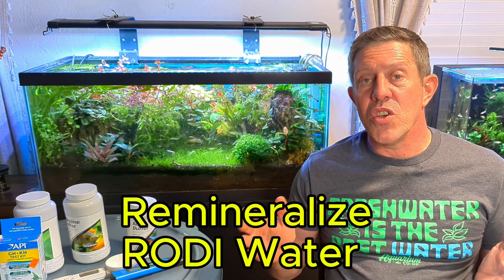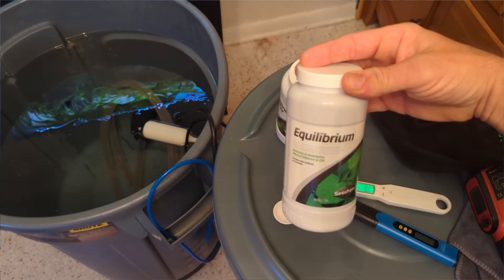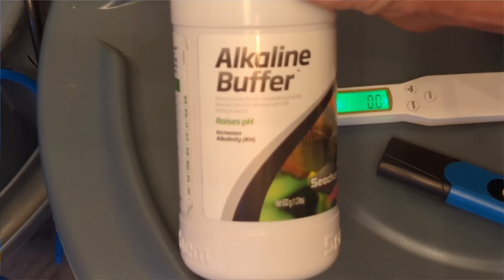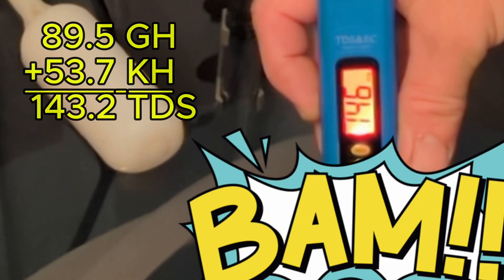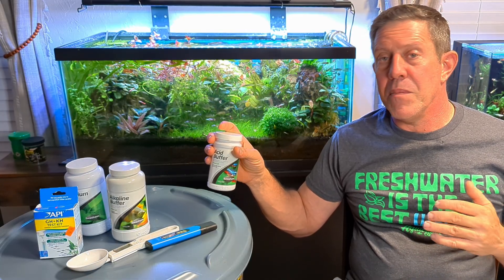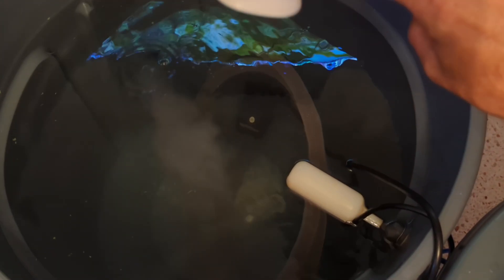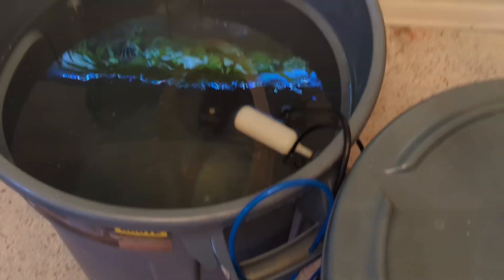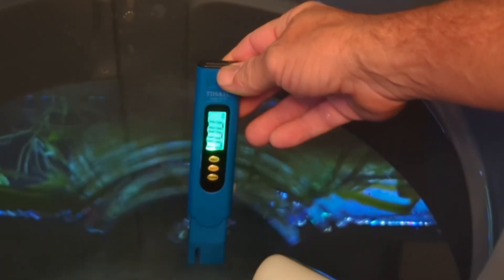RODI Water Isn't Ready Without This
How I remineralize RO water for a thriving planted aquarium. Using products like Seachem Alkaline Buffer and Seachem Equilibrium. A few quick tips and This ensures good aquarium water quality for all aquatic life in your aquarium.

Longer Video all about Using RODI water and is it right for your tank.

Seachem Equilibrium  (Amazon)

Seachem Alkalinity Buffer

Digital Spoon

Understanding your aquarium water chemistry is crucial for a thriving aquatic environment. This video explores how to manage general hardness and other vital water parameters, which is especially important for a planted tank. We discuss using products like Seachem Alkaline Buffer to maintain optimal water chemistry in freshwater aquariums.